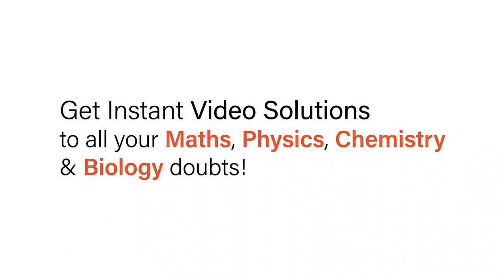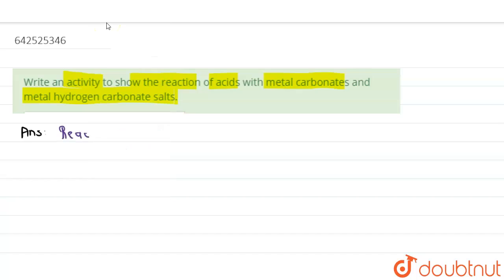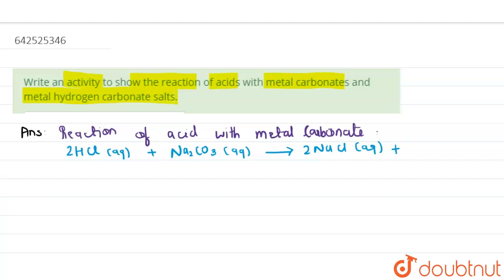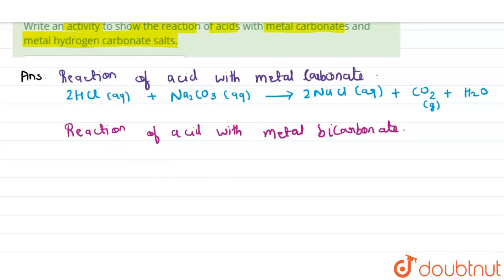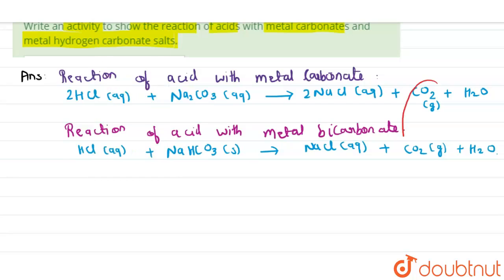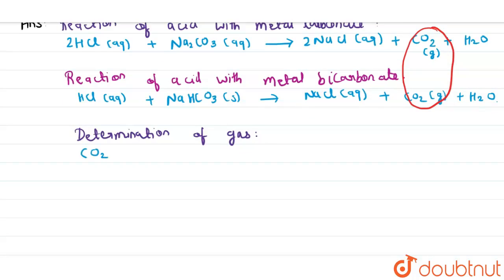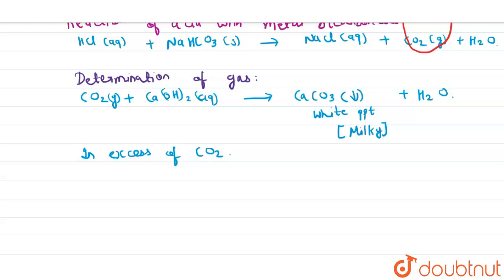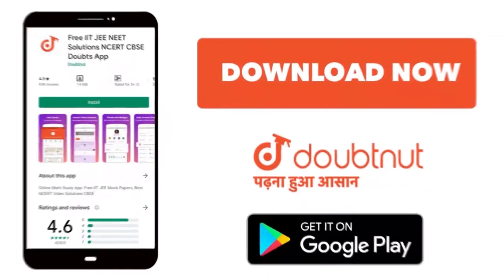Write an activity to show the reaction of acids with metal carbonates and metal hydrogen carbona...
Write an activity to show the reaction of acids with metal carbonates and metal hydrogen carbonate salts.
Class: 10
Subject: CHEMISTRY
Chapter: X BOARDS
Board:CBSE

👉 Have Any Query? Ask Us.